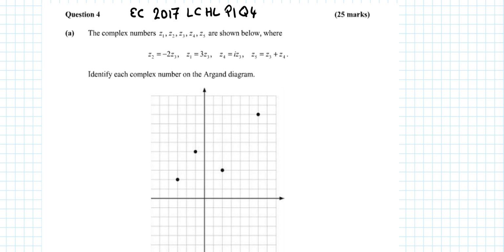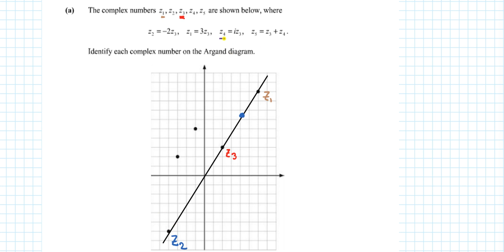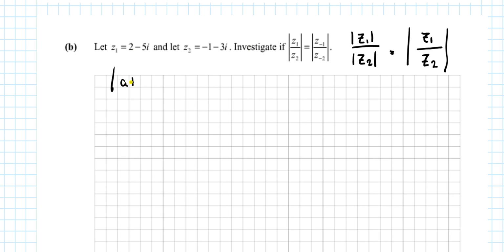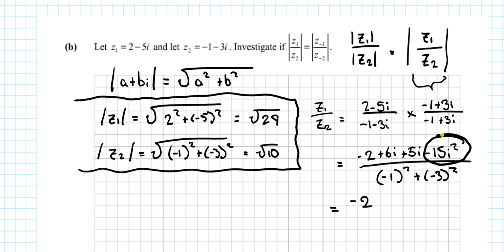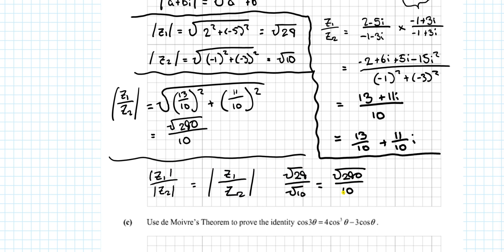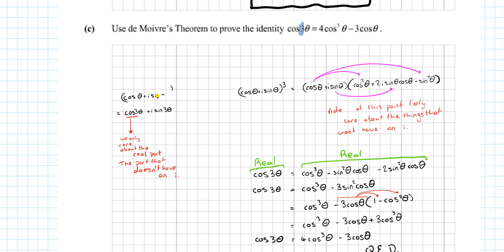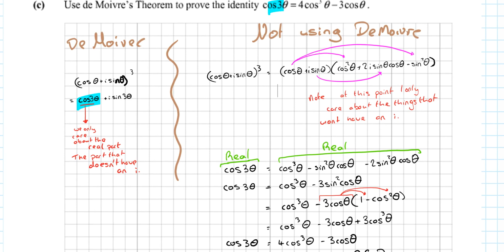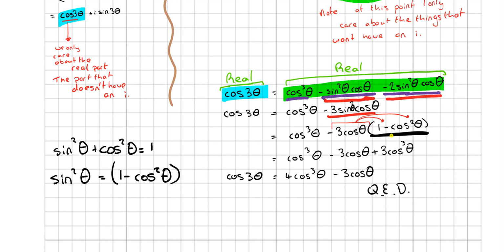ExamCraft 2017 Leaving Cert Higher Level Maths Paper 1 Question 4 Complex Numbers